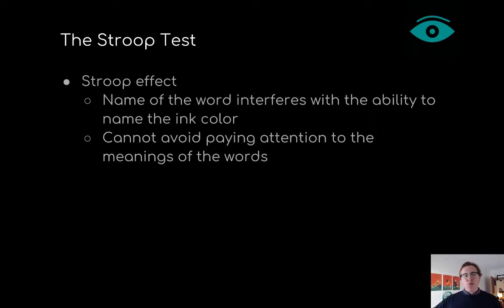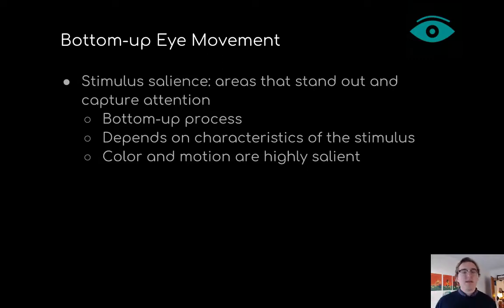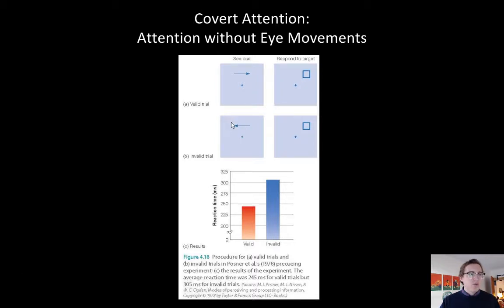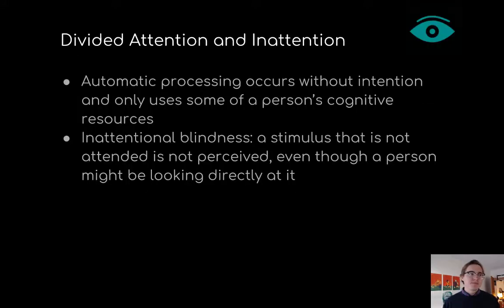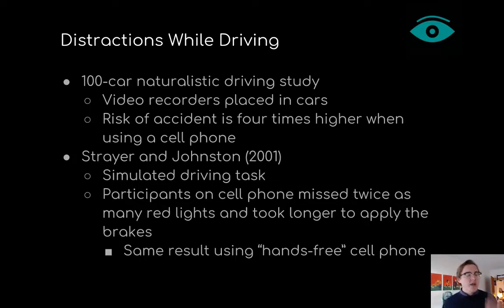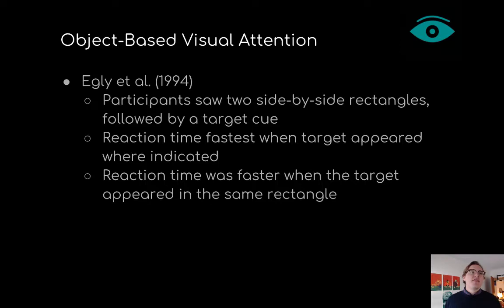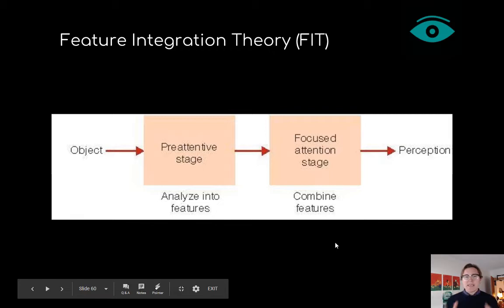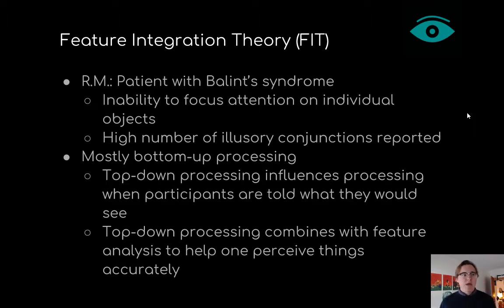Chapter 4 Attention - Part 2